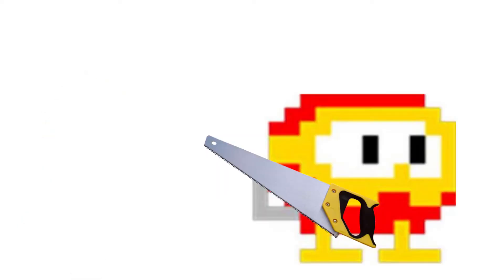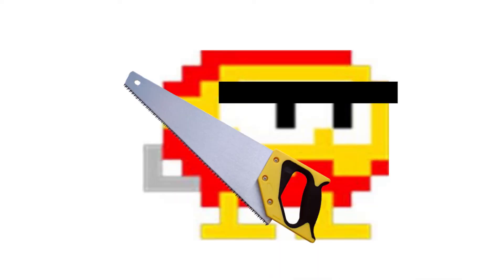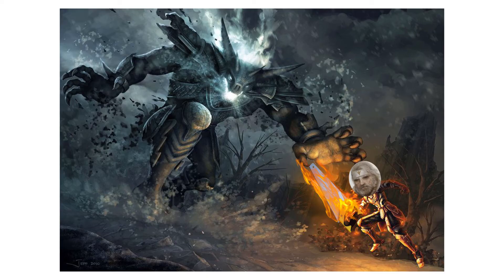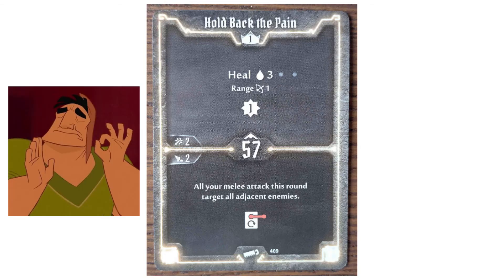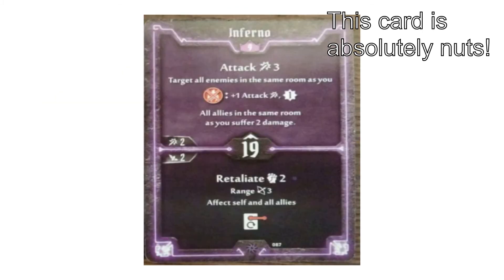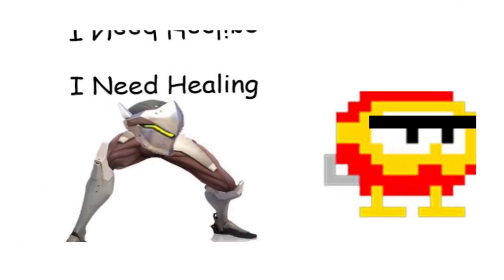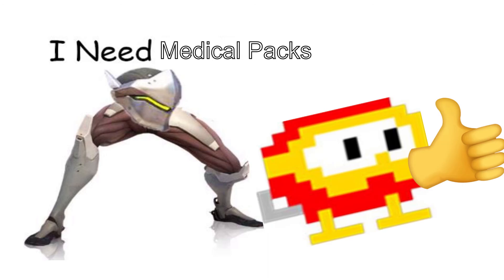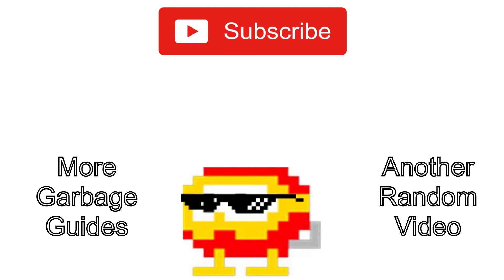Saw - A Garbage Guide to Gloomhaven